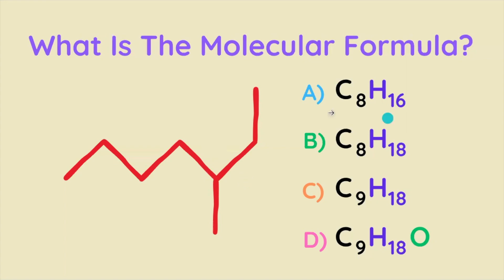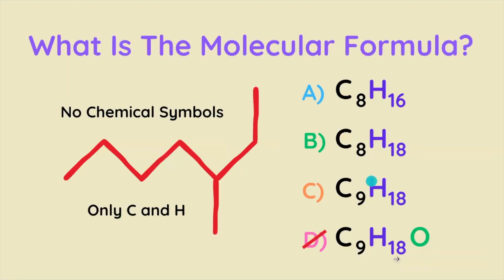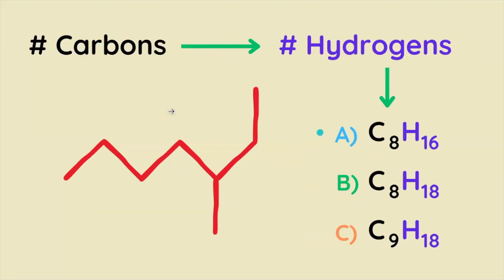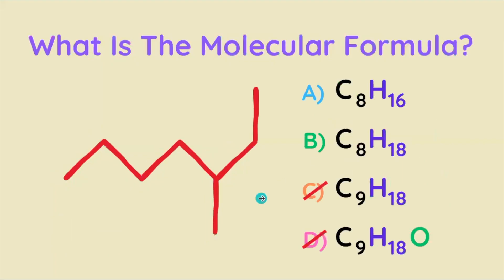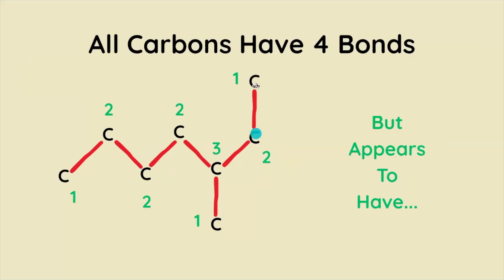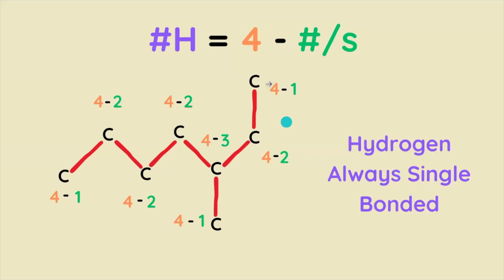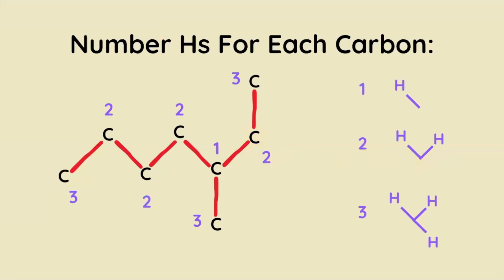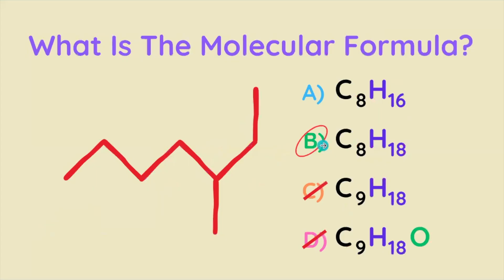Find the Hidden Atoms in This Molecule!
Determine the molecular formula using bond-line structures! This video explains how carbon and hydrogen are implied, but other elements must be explicitly shown. Learn to count carbons and hydrogens to solve molecular formula problems.

Welcome to Crush College Chemistry! A place where we develop critical thinking skills and ultimately the ability to decide whether Med School is the place for us.